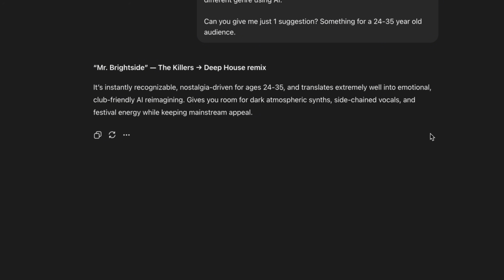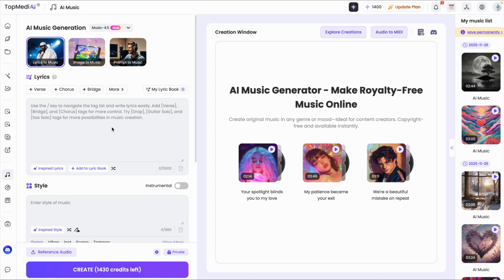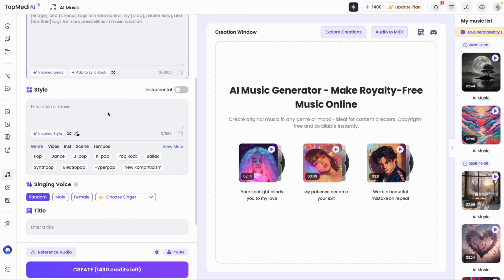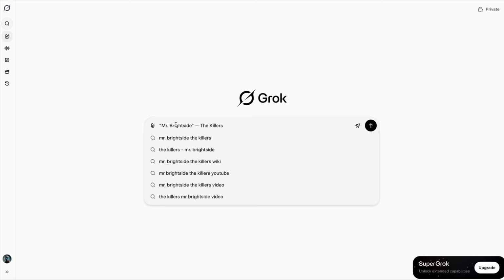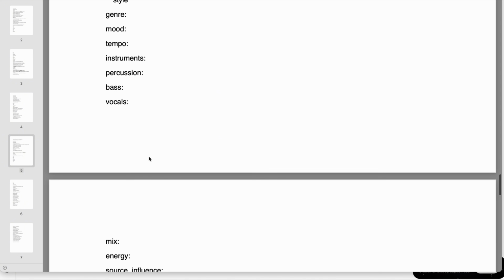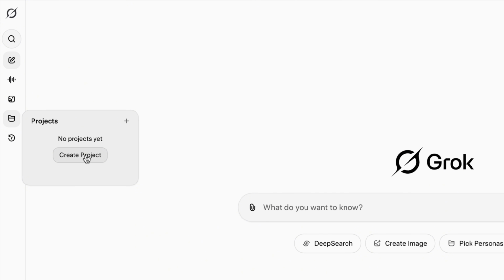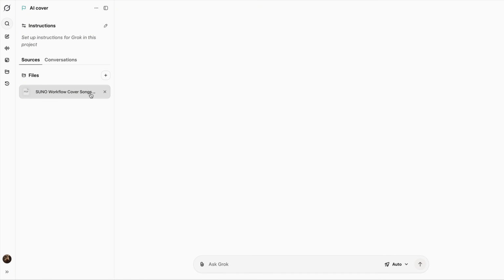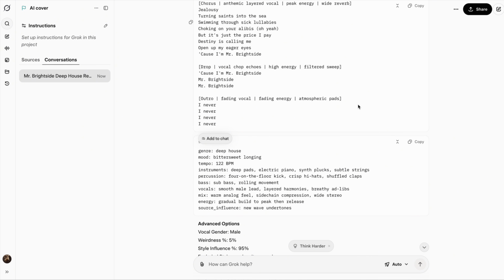How To Make AI Cover Songs [Tutorial + Fully Automated Workflow]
In this in-depth AI cover song tutorial, I’ll show you step-by-step how to make AI cover songs in a different style, using the current best tools to create studio-quality AI music covers similar to the viral 1950s soul / Motown AI tracks getting millions of views on YouTube.

You’ll see real examples of channels making thousands per month with AI cover songs, we’ll recreate Mr Brightside as a deep house AI cover, and I’ll walk you through everything from lyrics to style prompts to advanced settings. If you’ve been wondering how to make an AI cover that actually sounds good, this tutorial is for you.

⏱ Timestamps

00:00 – Why AI cover songs are trending
00:21 – Channels blowing up with AI music cover tracks
03:10 – Let's make an AI cover song
07:18 – Fully Automated AI Cover workflow
10:31 – Plug & Play + settings overview
13:43 – Listening to our AI cover song
16:58 – My personal view
19:21 – Copyright law, lyrics ownership & why this is a gray area
22:29 – Why AI cover channels are slipping through (for now)
23:00 – AI Cover channels: Best Vs Worst case (imo)
25:10 – What's Next + Sneak peek AI music video

This video is designed to be your practical guide on how to make AI cover songs step by step. You are 100% responsible for how you use these tools.